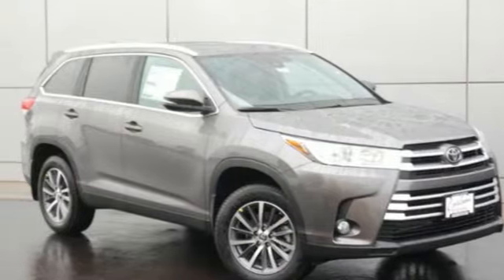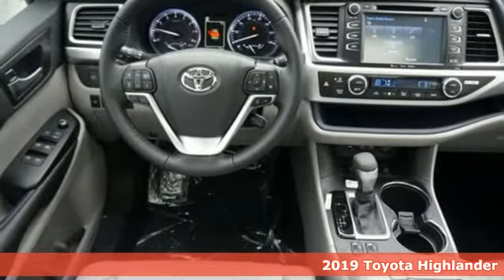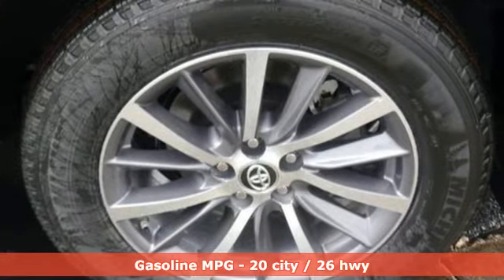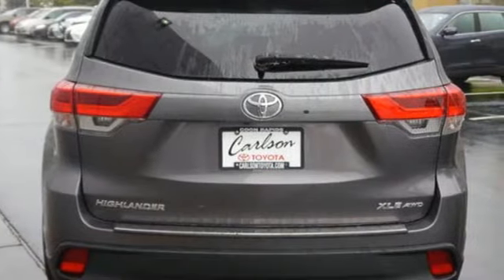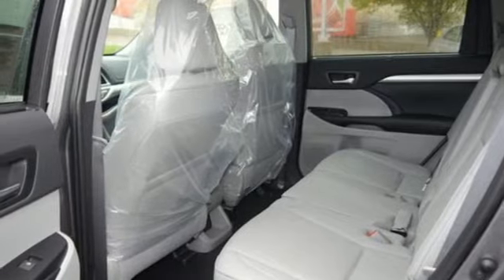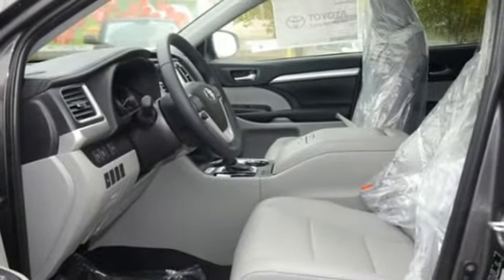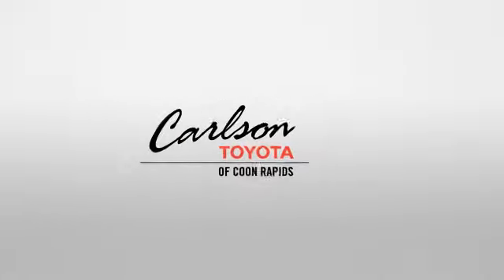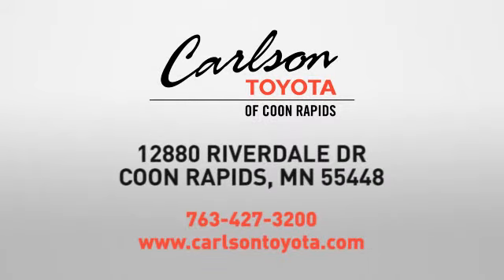2019 Toyota Highlander Coon Rapids, MN #31306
Year: 2019
Make: Toyota
Model: Highlander
Trim: XLE V6
Engine: 211 L V6 Cyl.
Transmission: 8-Speed Automatic
Color: Predawn Gray Mica
Interior: Ash Lth
Stock #: 31306
VIN: 5TDJZRFH0KS919380
2019 Toyota Highlander XLE AWD. 26/20 Highway/City MPG

Address:
12880 Riverdale Drive NW